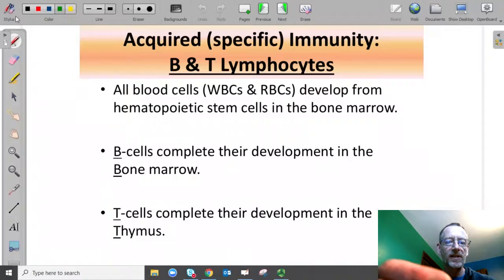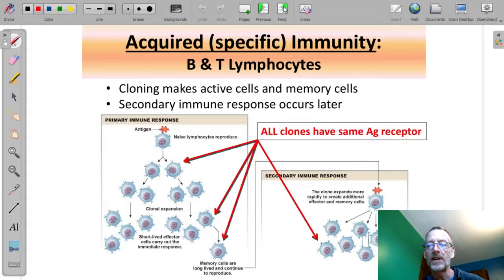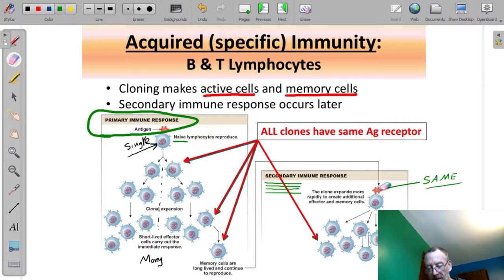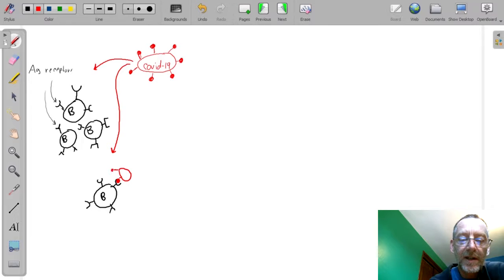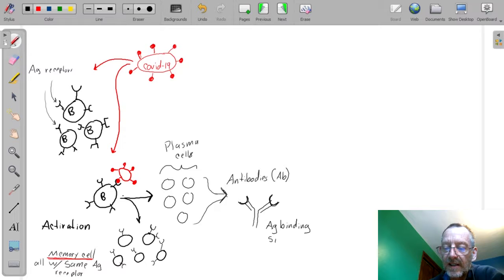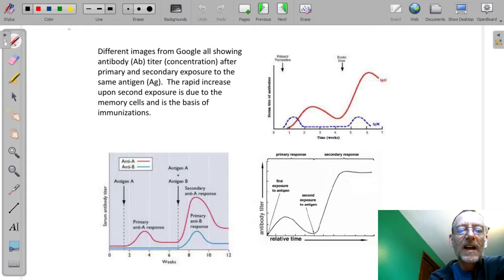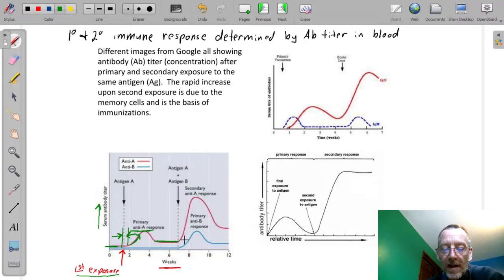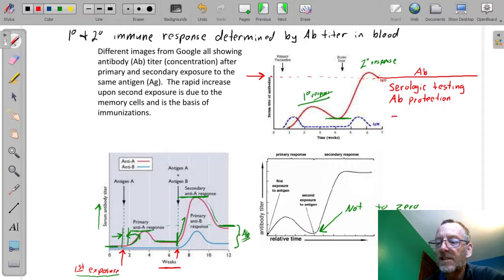29 Immune Sys: B cell Activation and specific immunity